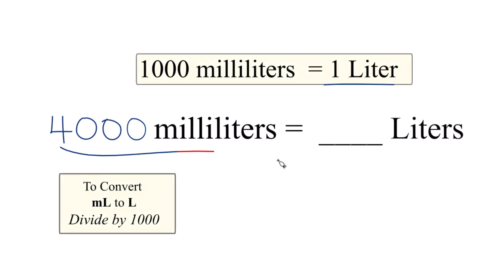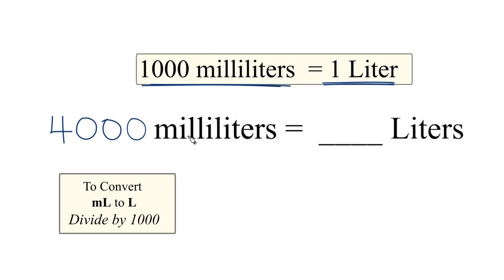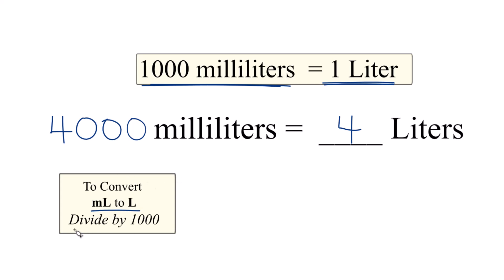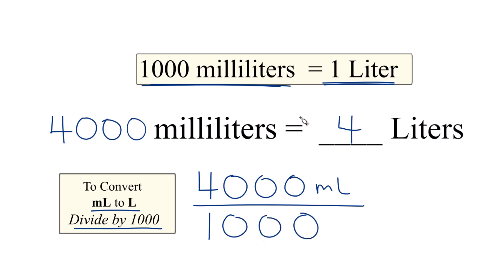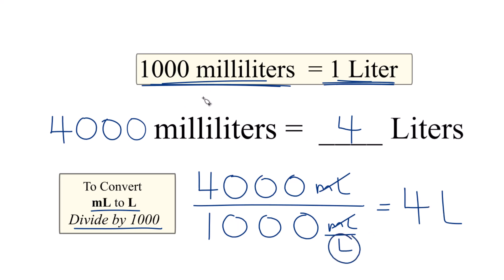Convert 4000mL to L (4000 milliliters to Liters)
To convert 4000 milliliters (ml) to liters (L), you can use the following steps. Note that the mL will cancel out as you perform the conversion leaving only L:

Conversion Factor:

1 liter (L) = 1000 milliliters (ml)

Start with the quantity you want to convert (4000 ml) and set up a ratio where the original unit (ml) is in the denominator and the target unit (L) is in the numerator, using the conversion factor:

Conversion factor: 1 L / 1000 ml

Write the quantity you want to convert (4000 ml) as a fraction over 1:

4000 ml / 1

Multiply this fraction by the conversion factor:

(4000 ml / 1) * (1 L / 1000 ml)

Notice that the units of milliliters (ml) in the numerator and denominator cancel out, leaving only the units of liters (L):

= 4 L

So, 4000 mL is equivalent to 4 liters. The units of milliliters cancel out during the conversion process, leaving only liters as the final unit.